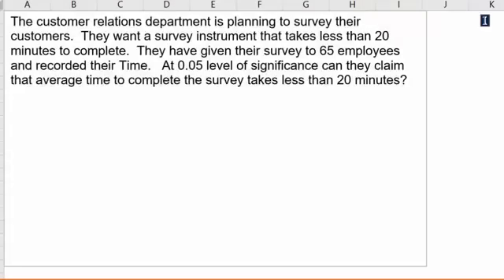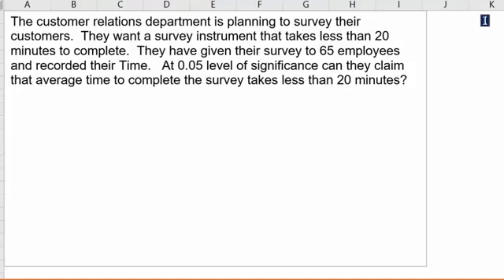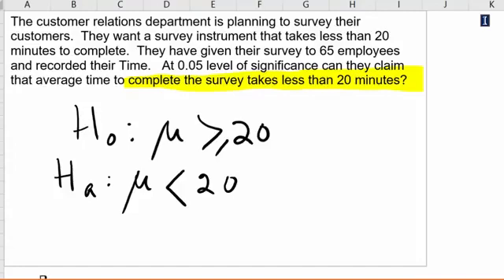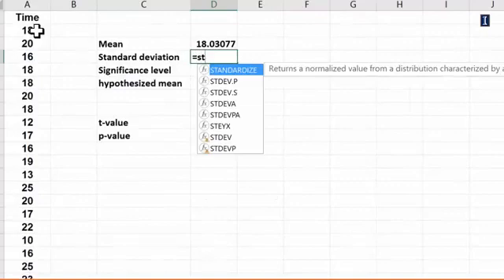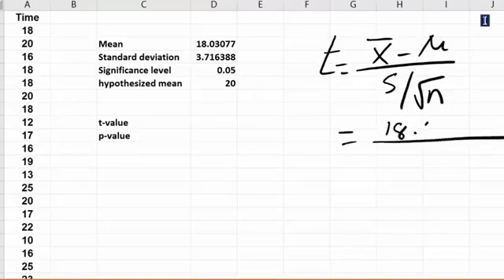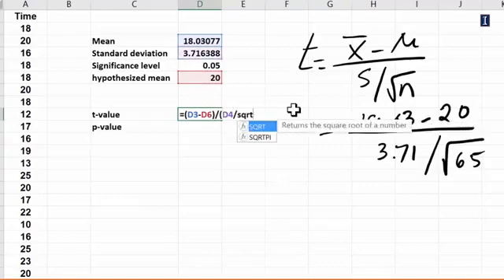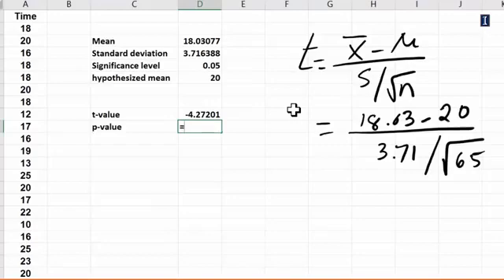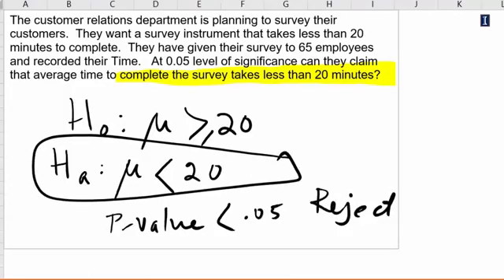6.8.2. Lecture 1.4.2: Left Tail Test for Mean in Excel